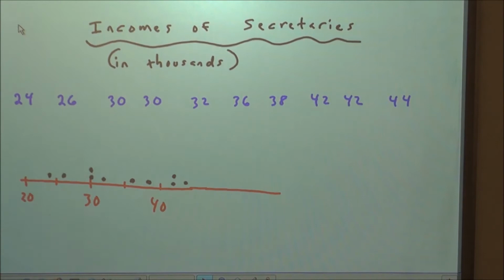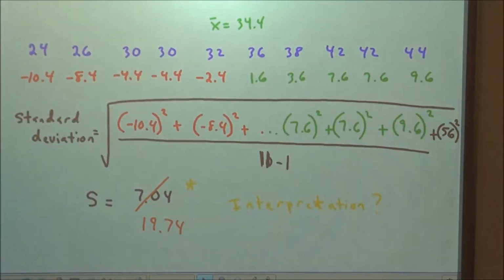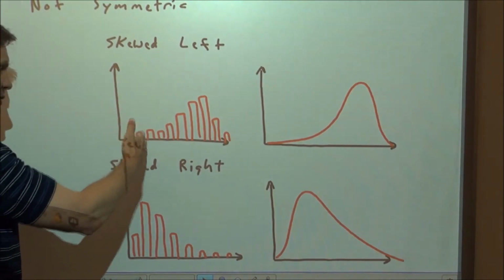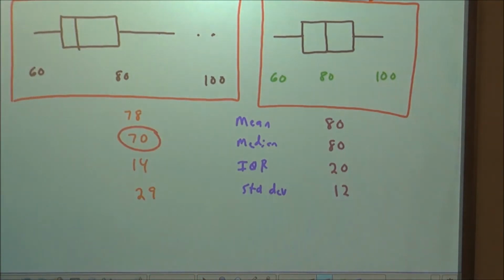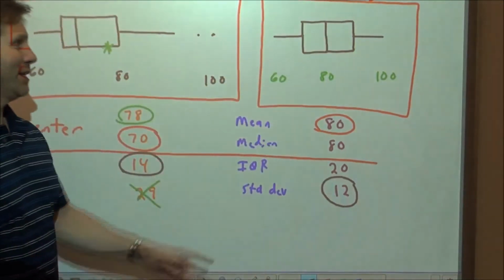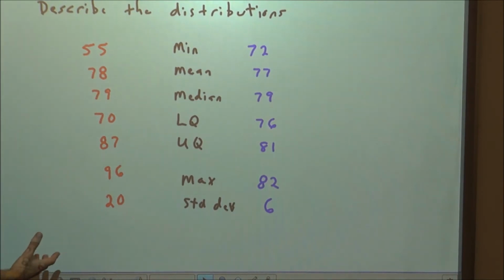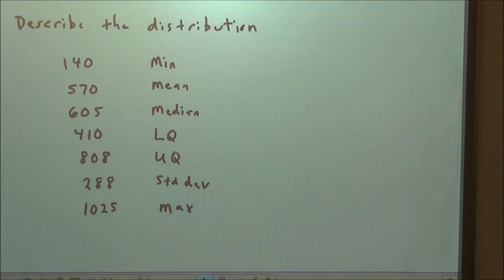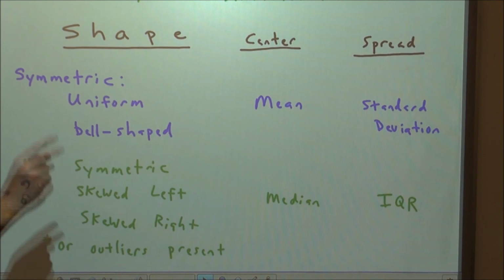Desc Stats C Describing & Comparing Distributions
I recently uploaded 200 videos that are much more concise with excellent graphics.  Click the link in the upper right-hand corner of this video.  It will take you to my youtube channel where videos are arranged in playlists.
In this older video: Correctly choosing statistics to describe and compare distributions